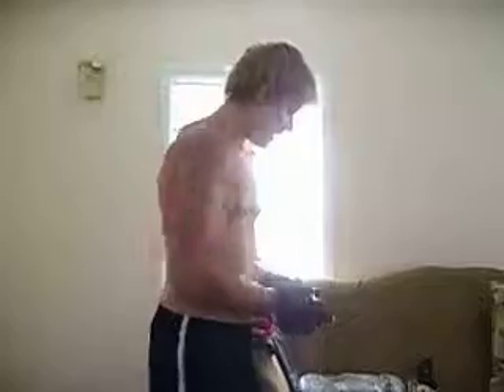X Crunch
P90X Plus- Abs/Core Plus- X-Crunch